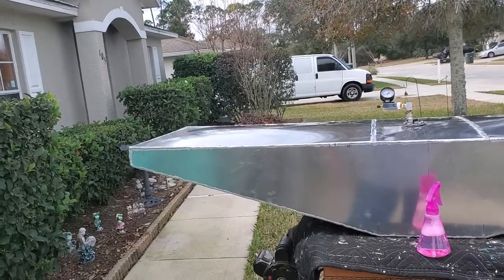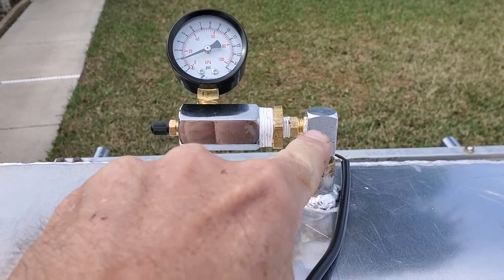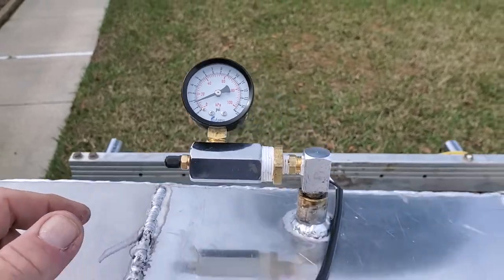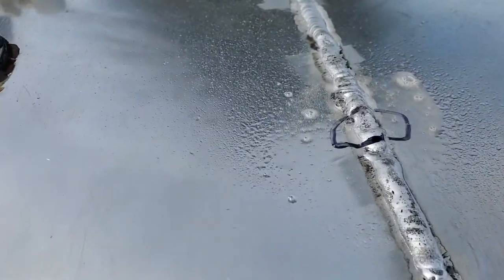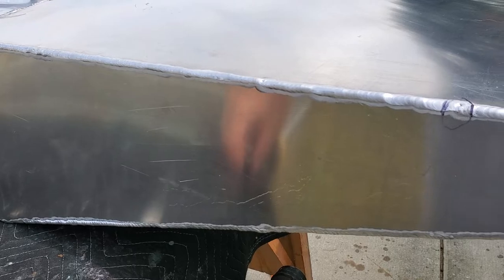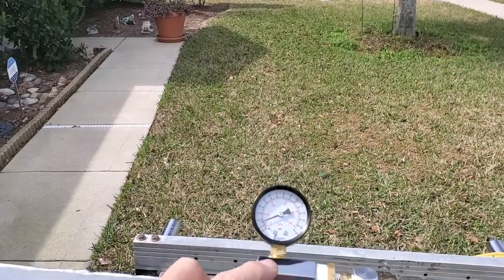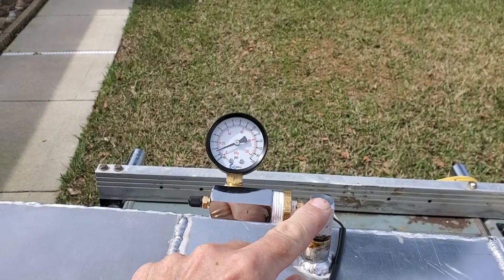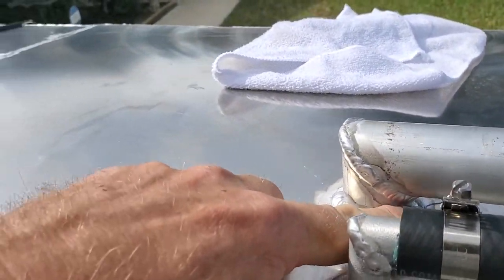My New Tank is Leaking THIS IS HOW YOU TEST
And a viewers comment from a welder
Pressure tested my new custom gas tank and found pin hole size leaks at the top and around fittings
Amazon gauge